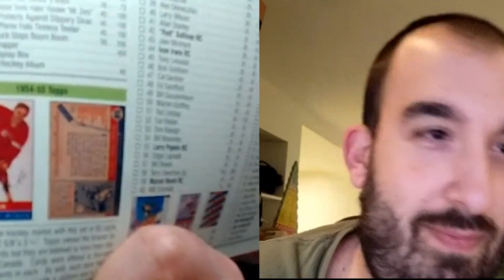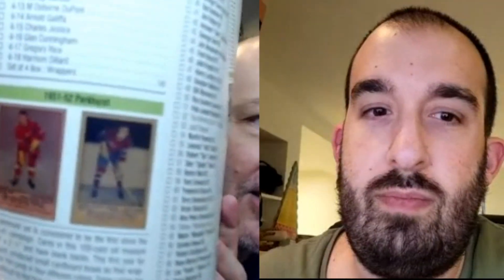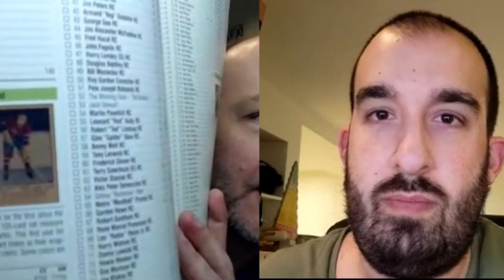Breaking Down the 1954 Topps Hockey Set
Is 1954 Topps Hockey one of the nicest sets in the history of sports cards? Jeremy discusses and breaks down the set on this clip of Sports Cards Live

Follow Sports Cards Live for more clips and exclusive content!